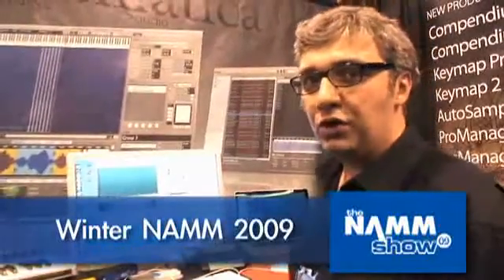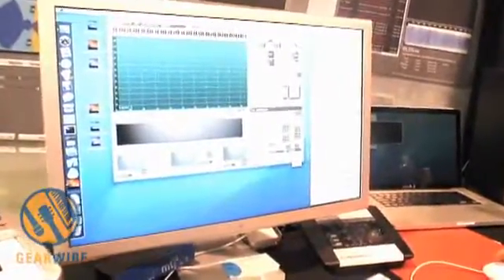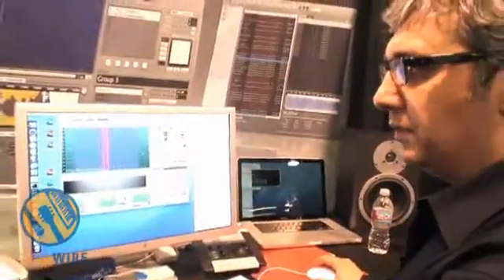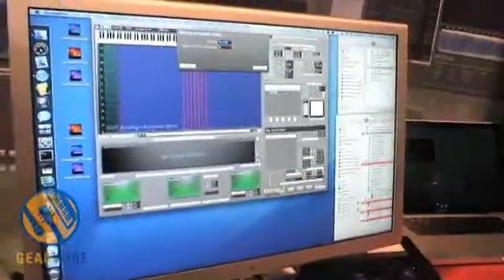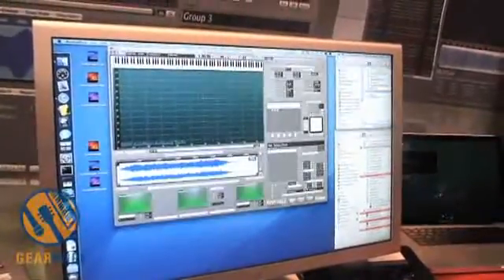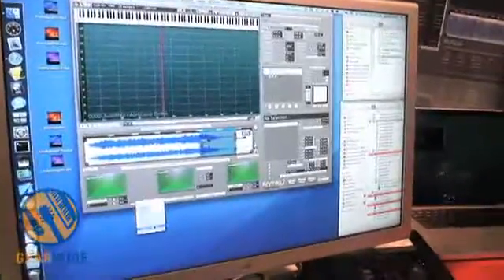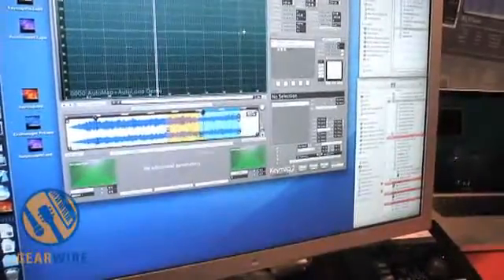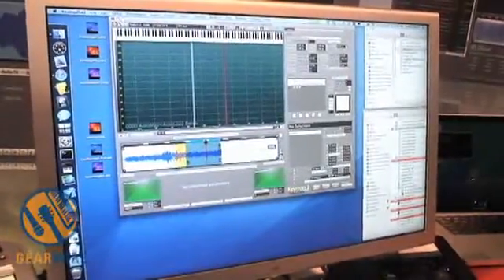Redmatica Keymap Pro 2 Sampled Instruments Editor In Action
We check out some of the new features available in Redmatica Keymap Pro 2, the upcoming version of company's famed sampled instruments editor. Luckily, they've revamped some of the graphical qualities of this program because this presenter has a thick accent, and I have very, very American ears.